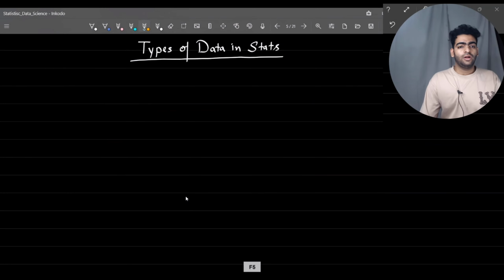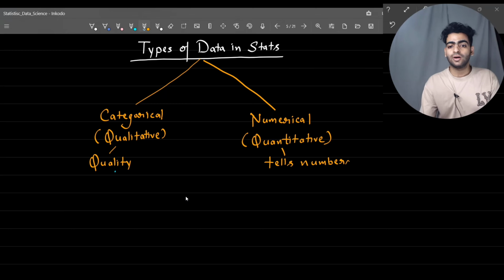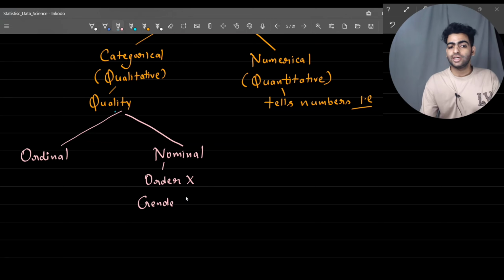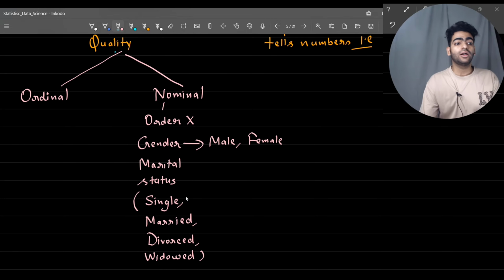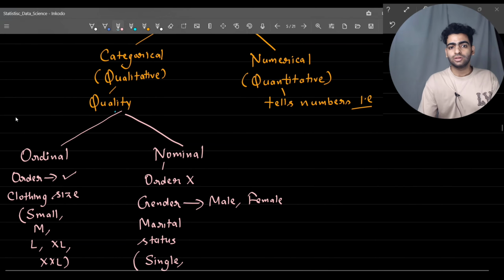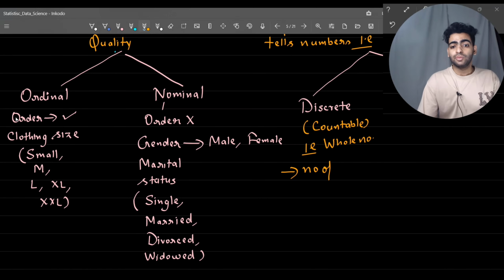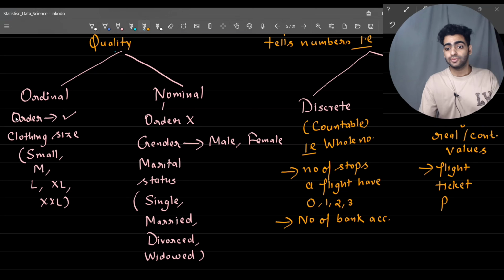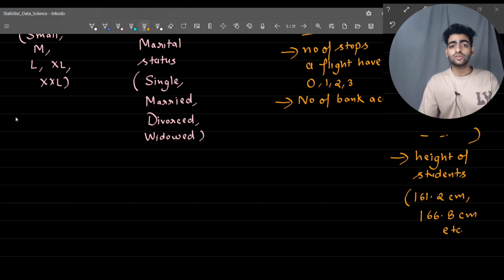Types of Data in Statistics | Categorical vs Continuous Data Explained with Examples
Want to learn what data types are in statistics? In this video, we break down the 4 main types of data — Nominal, Ordinal, Discrete, and Continuous — in a super simple and clear way with real-life examples! 🚀

✅ Perfect for students, data science beginners, and anyone curious about data analysis or statistics.
✅ Helps you build a strong foundation for topics like data visualization, machine learning, and statistical analysis.

You’ll build hands-on projects in Data Analytics ,  Machine Learning , Deep learning , Natural Learn Processing , Time Series Analysis — perfect for building your portfolio and resume!